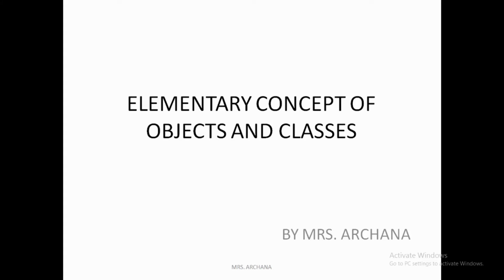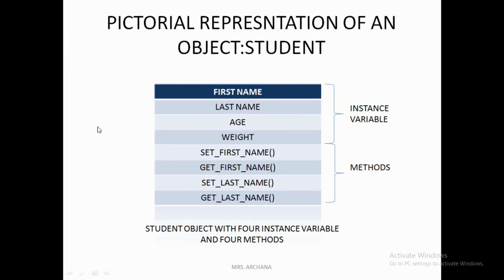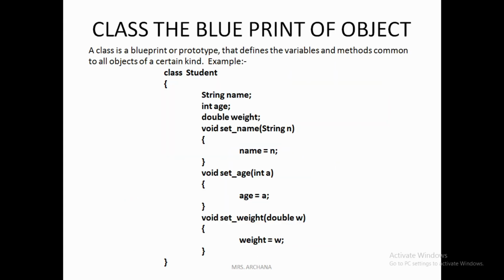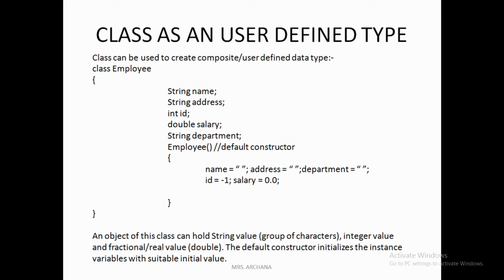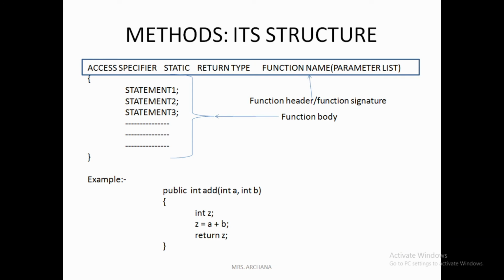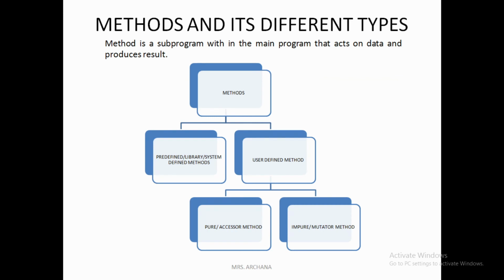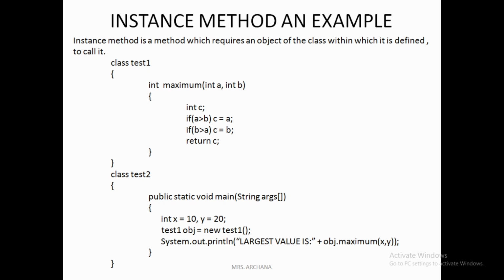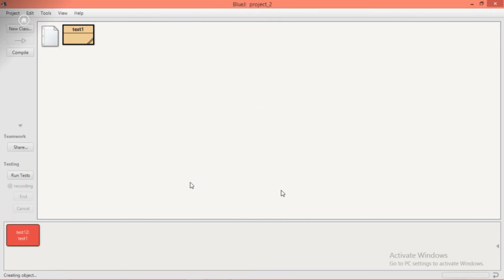CLASS IX CHAPTER 3 ELEMENTARY CONCEPT OF OBJECT AND CLASSES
THIS VIDEO IS MEANT FOR CLASS X ICSE STUDENTS FOR COMPUTER SUBJECT CHAPTER THREE